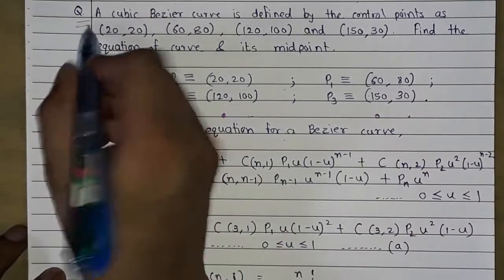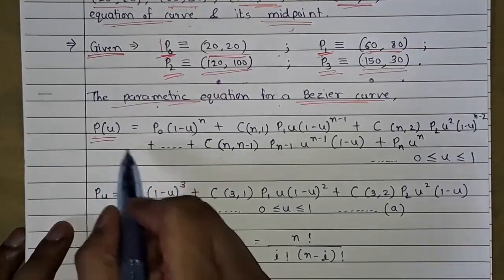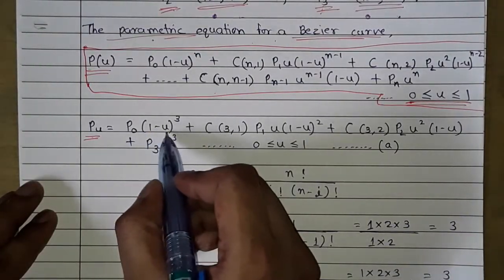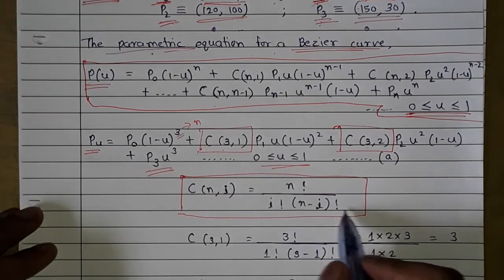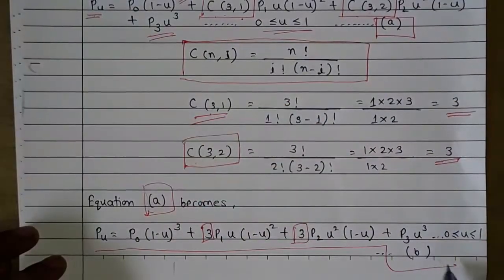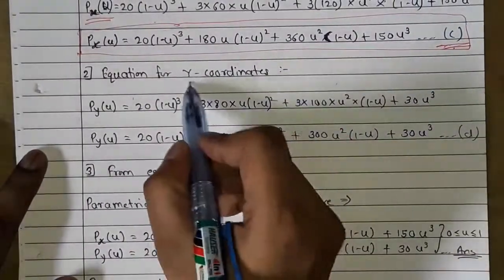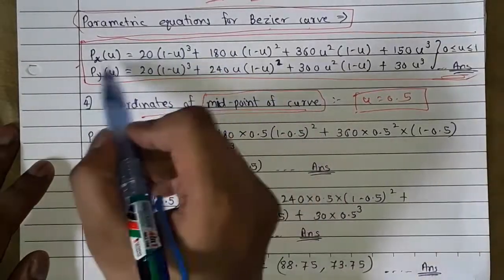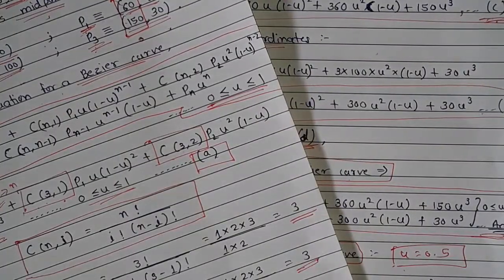Problem based on Bezier Curve | CAD/CAM/CAE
Hello Friends. Welcome.
The video gives you knowledge about how to solve problem based on bezier curve.